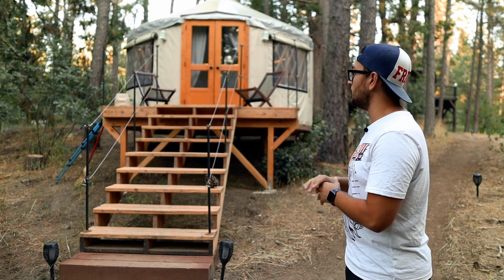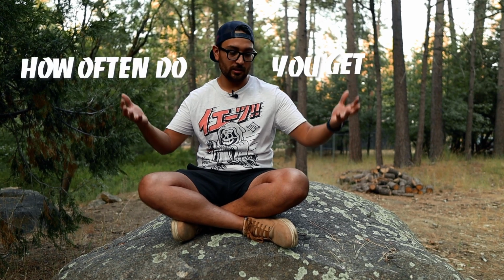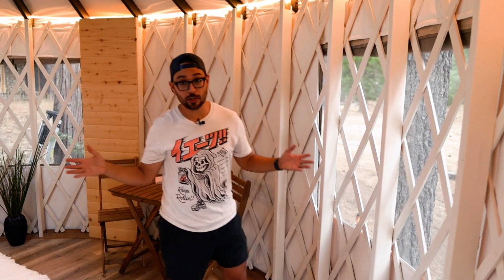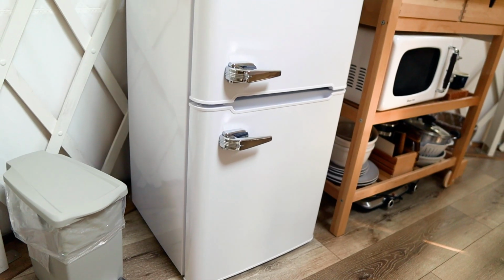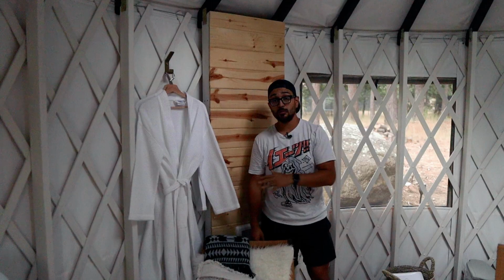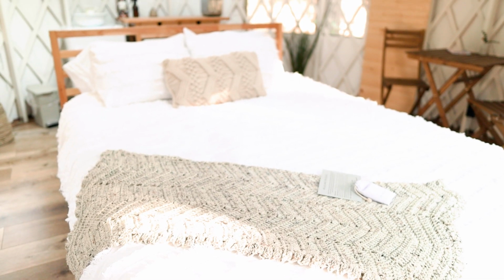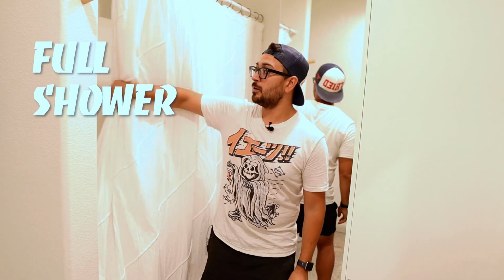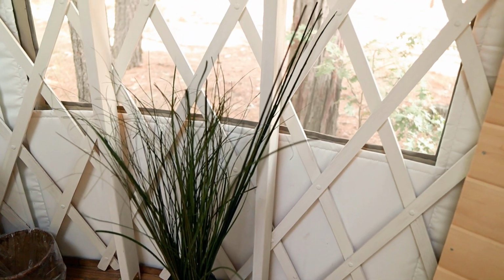This YURT TINY HOUSE is the ultimate way to experience LUXURY GLAMPING